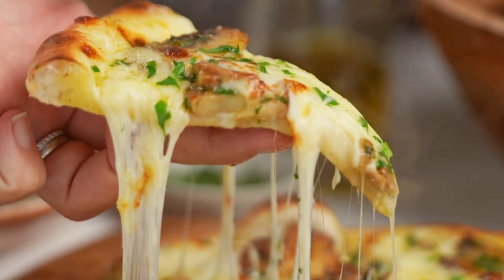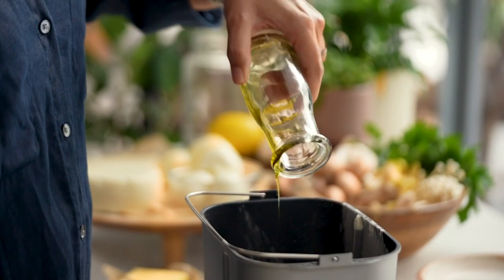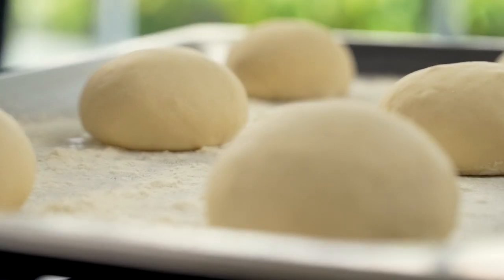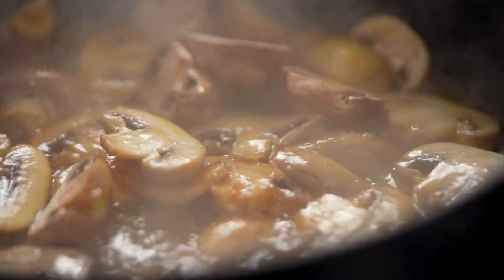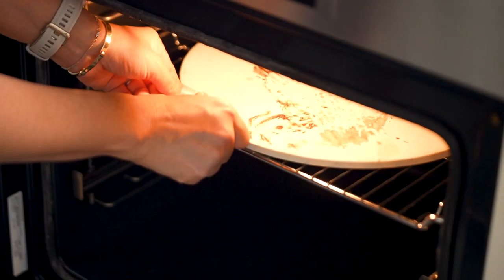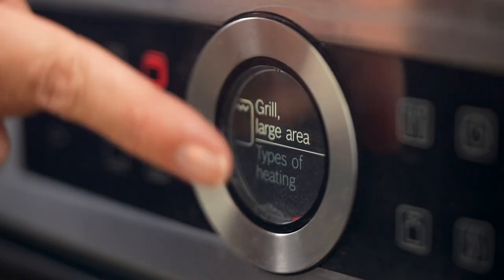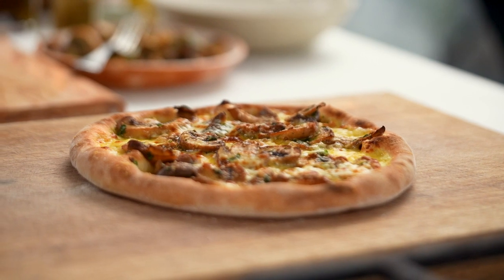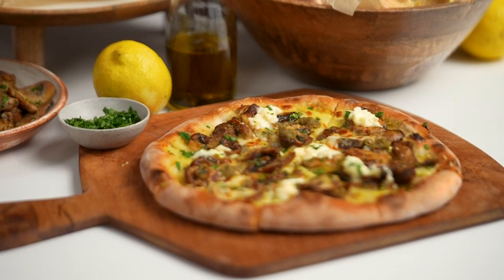FOUR-cheese mushroom pizza...my oven hack & my best pizza dough recipe | Marion’s Kitchen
This homemade mushroom pizza uses my best pizza dough recipe and I've got a special hack for turning out the best pizza in your home oven. As you would expect my pizza is kind of an Asian pizza...so watch out for that secret ingredient right at the end!

ABOUT MARION